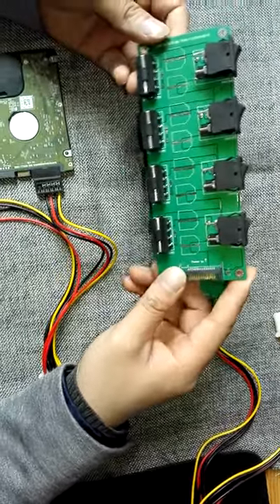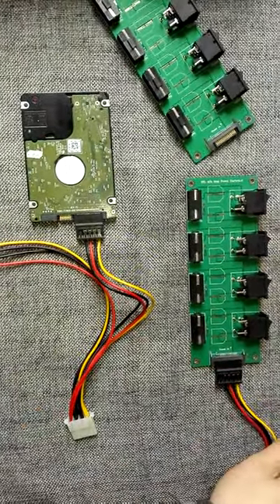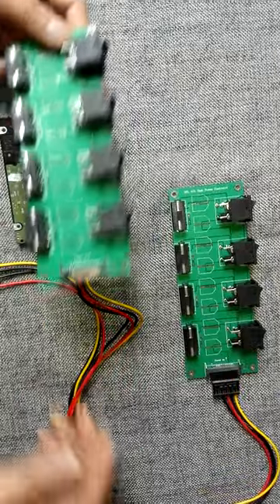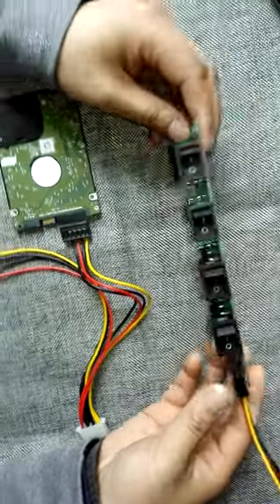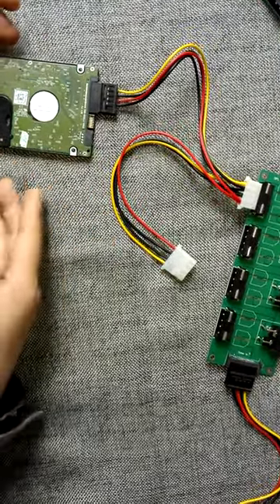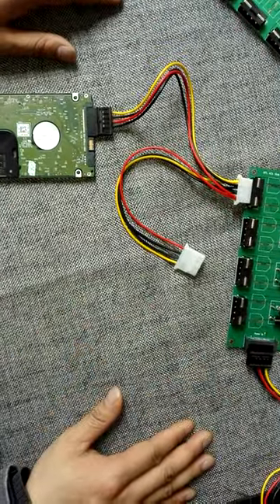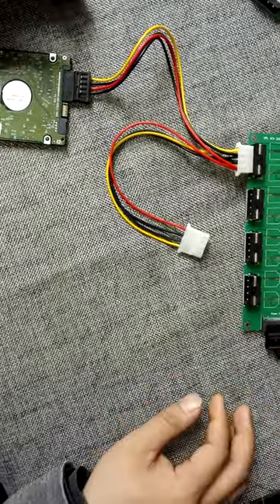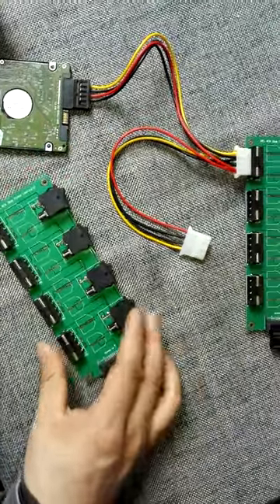Smart Power Controller Board For Refurbishing Multiple Hard Drives At The Same Time